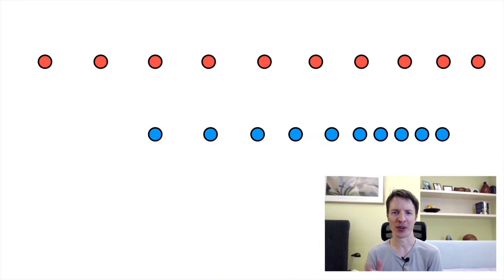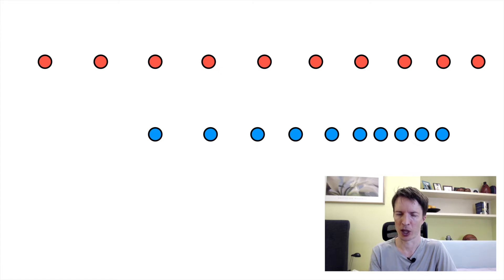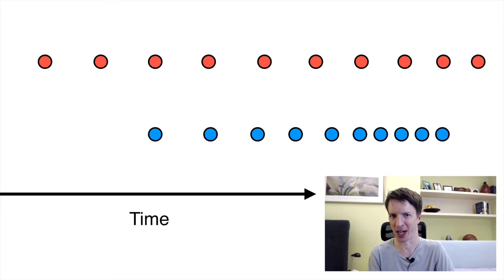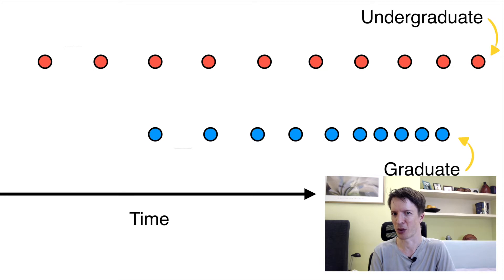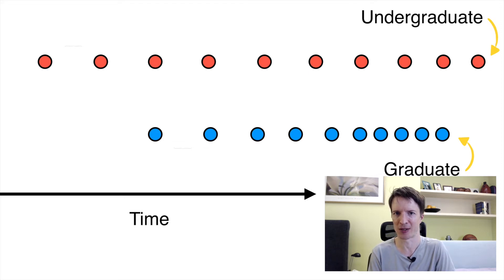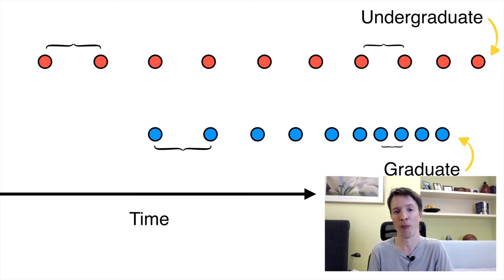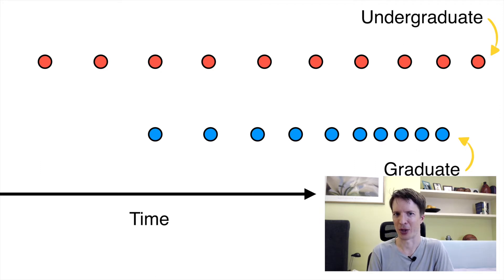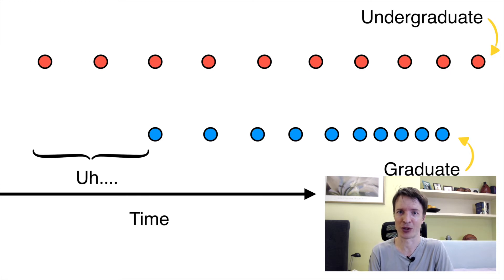What Grad Students Know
What's the difference between grad students and undergrad students? One difference is how they go about solving problems, especially complicated problems involving lots of data.

I'll give you a hint: the answer has something to do with adaptive expertise. Grad students got it. Or at least have something that we'd call adaptive expertise.

00:00 Introduction
00:14  The problem
01:18  Who did better?
01:52  The more important question
03:43  What grad students did
04:48  Undergrad style
05:12  Improving the tool
06:19  What does time have to do with it?
06:52  It's about habits
08:12  My sales pitch

The study this video was based on:

Martin, L., & Schwartz, D. L. (2009). Prospective adaptation in the use of external representations.

The cash register sound comes courtesy of Muska666 at Soundbible.com.